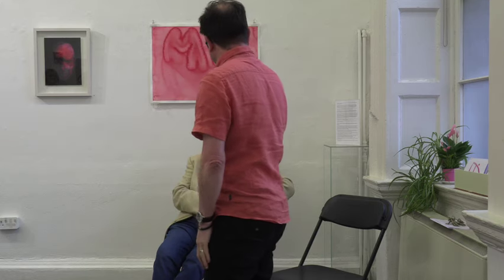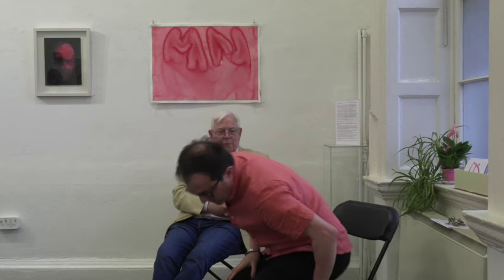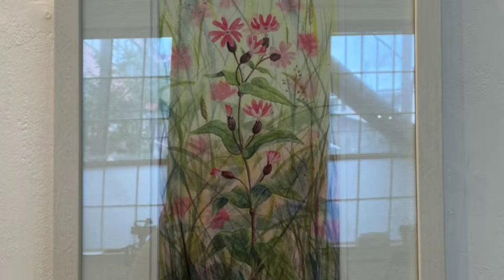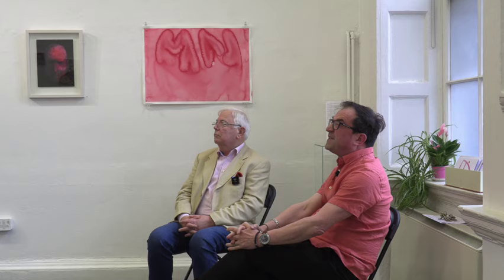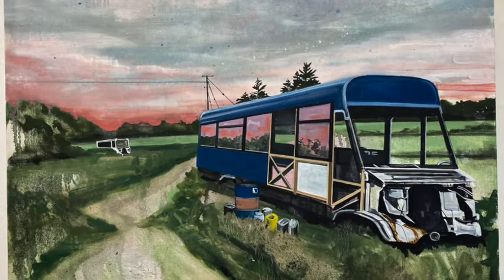Gallerist Olivier Cornet - The Art of Curating Shows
To mark the opening of a thematic group show entitled "Pink is my colour", The Artist's Well founder and host Alan Keane talks to gallerist Oliver Cornet about what exactly is meant by 'curating' an exhibition.